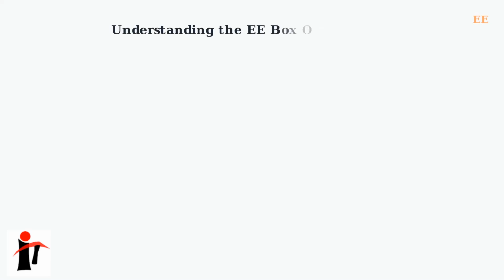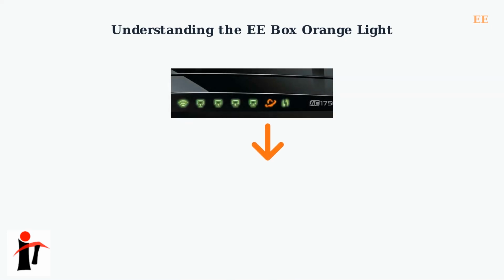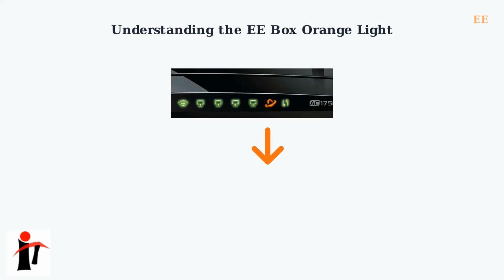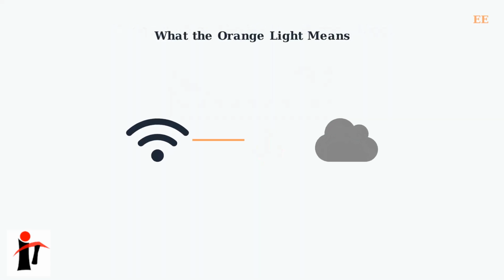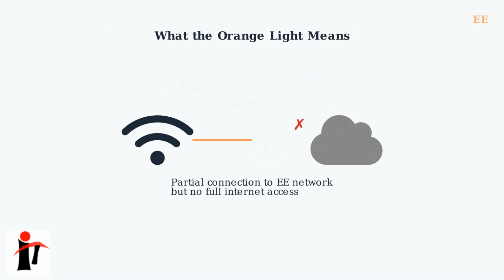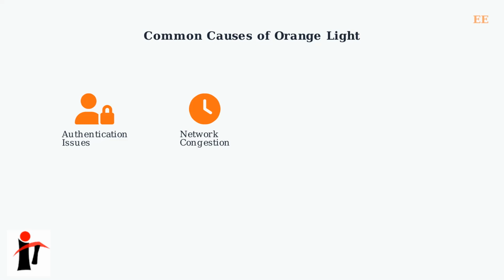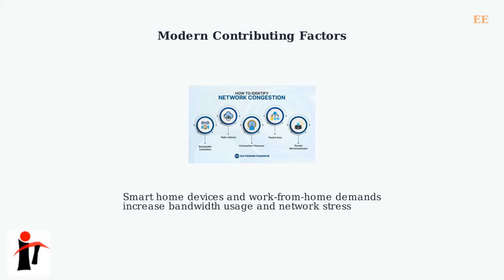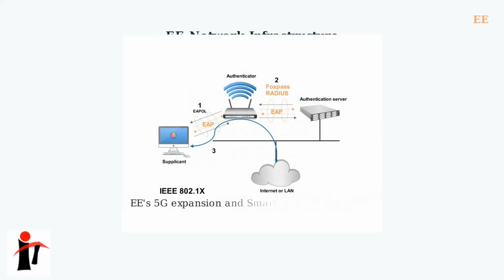EE Box Flashing Orange Light – Meaning, Internet Issues & Full Fix Tutorial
Restart the EE TV Box by unplugging it from power for 30 seconds and plugging it back in 🔌. Check that the Ethernet or Wi-Fi connection is active and stable 🌐. If on Wi-Fi, move the box closer to the router or use a wired connection for better signal 📶. Re-pair the box by pressing the WPS button on the router and the Pair button on the box 🔄. If the orange light keeps flashing, perform a maintenance mode reset to refresh the system ⚙️.